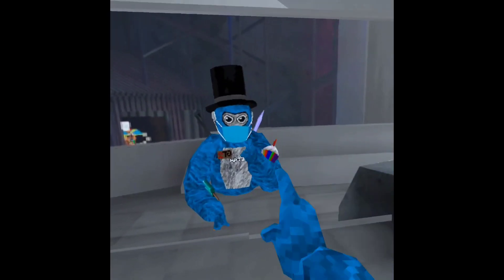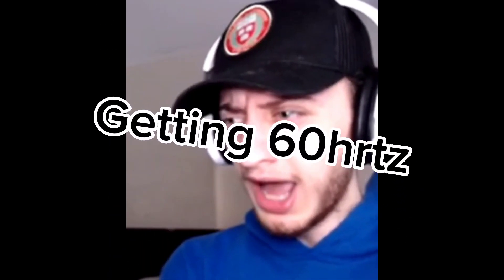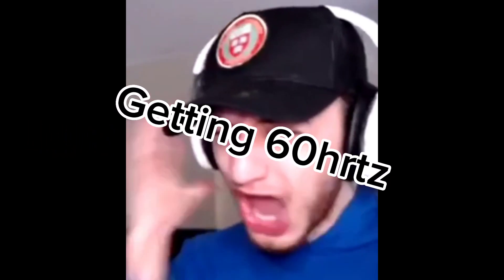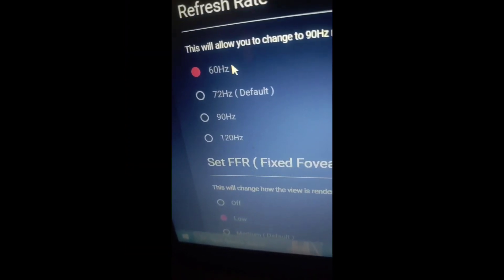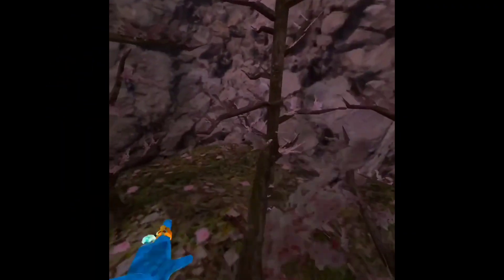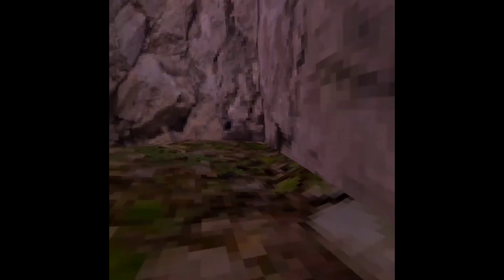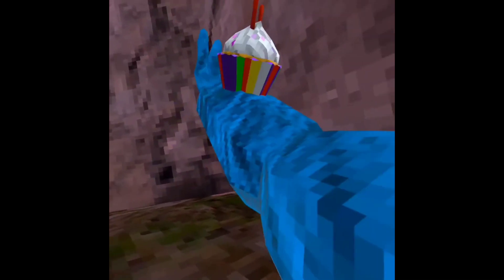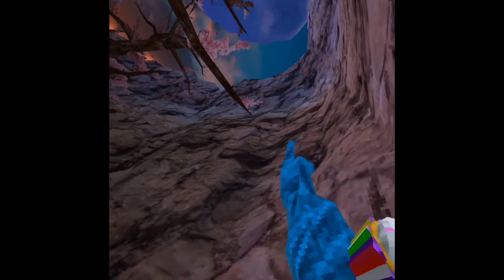DOES 60HZ ACTUALLY MAKE YOU BETTER AT GORILLA TAG?